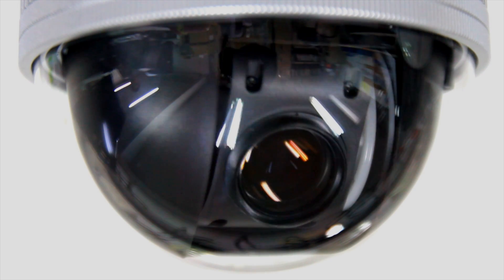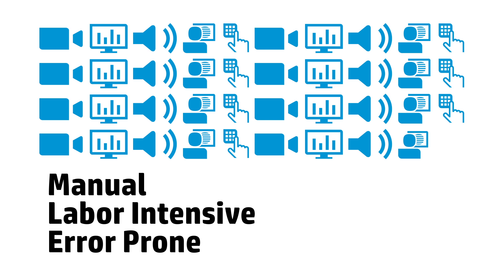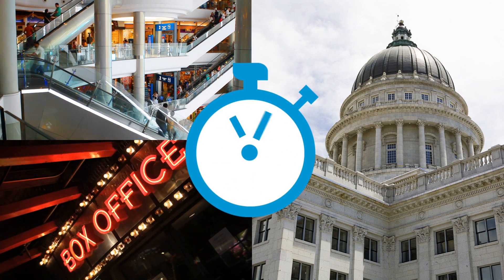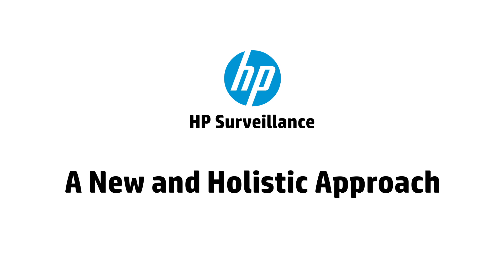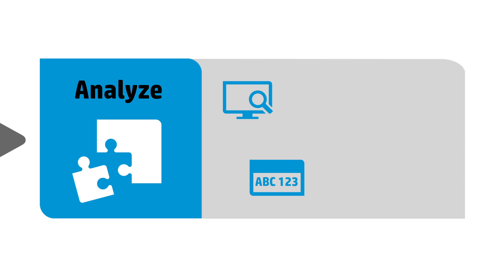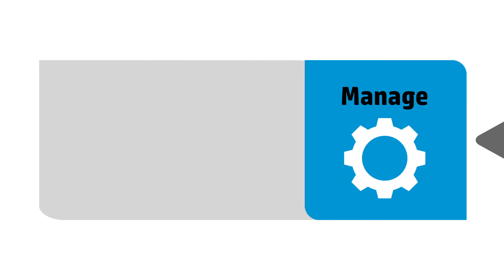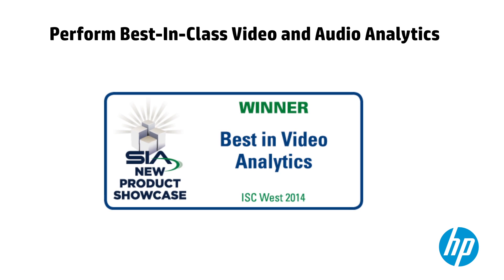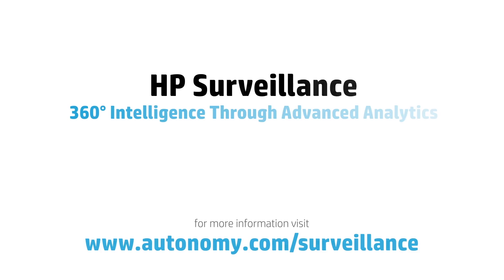HP Surveillance - 360° Intelligence Through Advanced Analytics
Without question, advanced surveillance capabilities have become increasingly important in corporate, national, and global organizations. But one of the biggest challenges faced by today’s security teams is how to understand, analyze, and interpret the significance of information gathered in day-to-day operations. Organizations must deal with growing volumes and types of data—and this challenge demands a comprehensive strategy that encompasses all surveillance data and the ability to integrate it with operational data. HP Surveillance takes an automated and intelligent approach to monitoring all electronic communications across your organization.